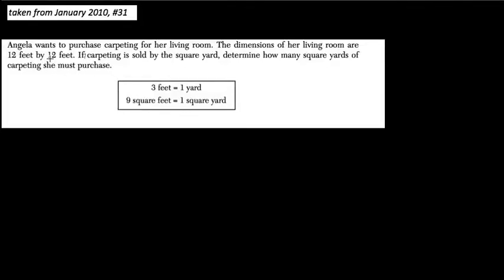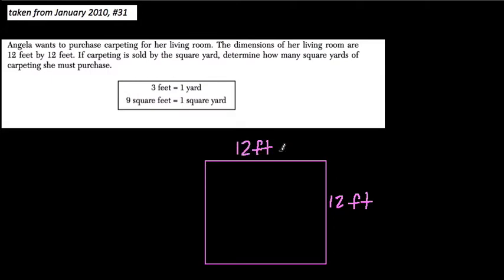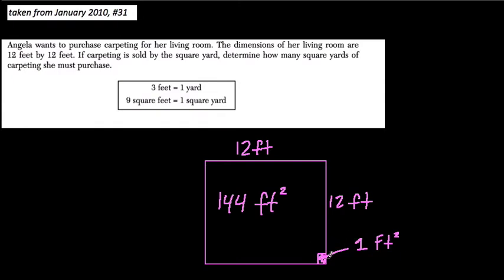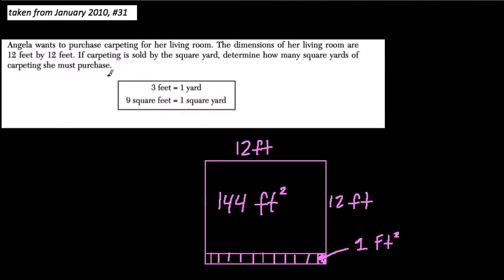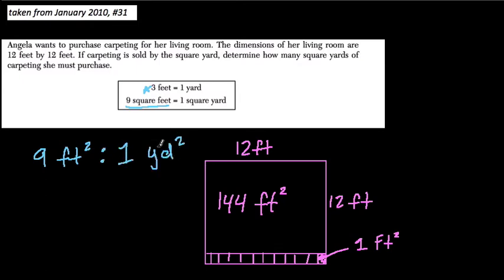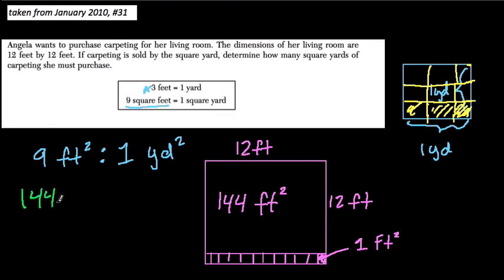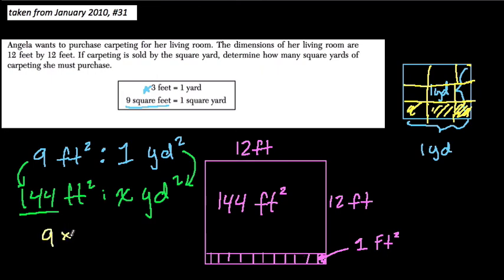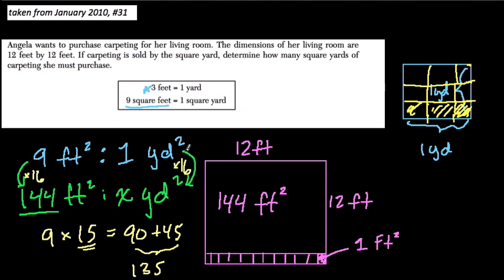Exponents 7 Algebra Regents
In this video we cover a basic exponent problem from the regents exam